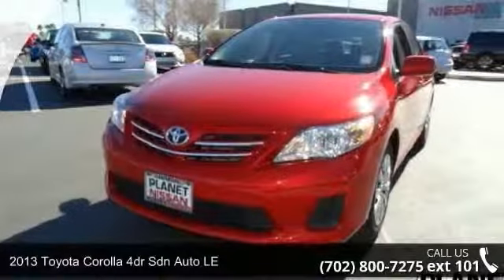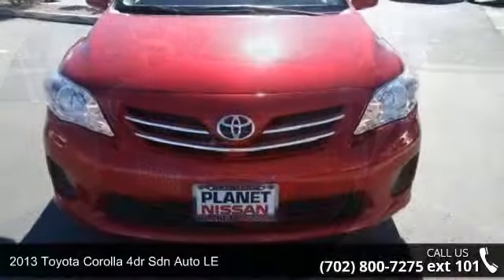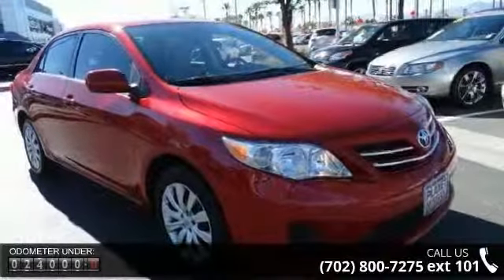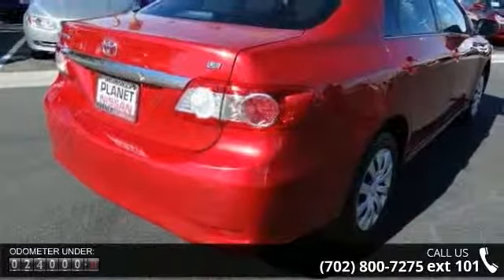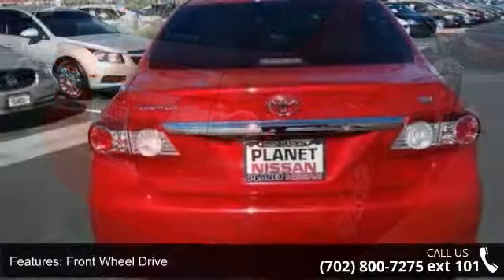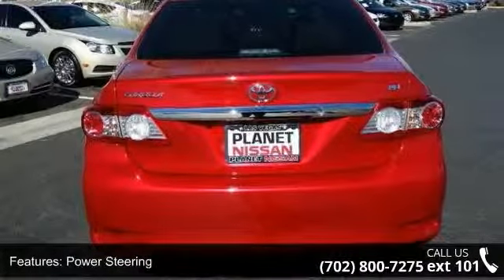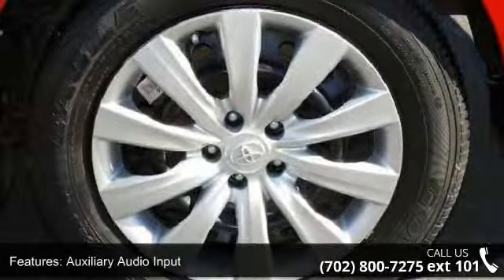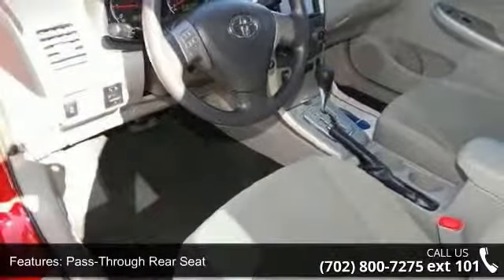2013 Toyota Corolla 4dr Sdn Auto LE - Planet Nissan - Las...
2013 Toyota Corolla 4dr Sdn Auto LE Condition: Used Mileage: 24358 Transmission: 4-Speed Automatic Exterior Color: Red Doors: 4 Stock: 38377A Cylinders: 4